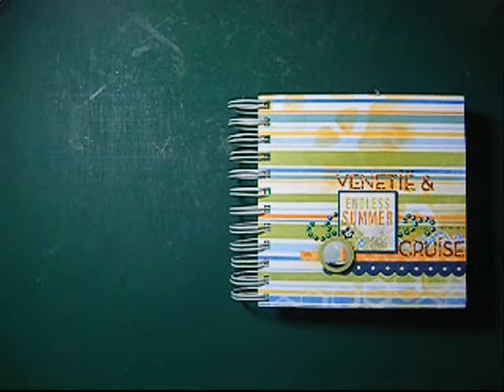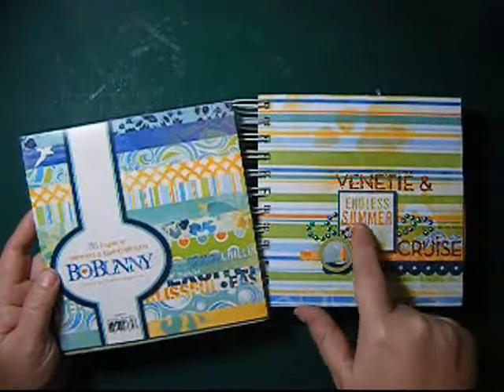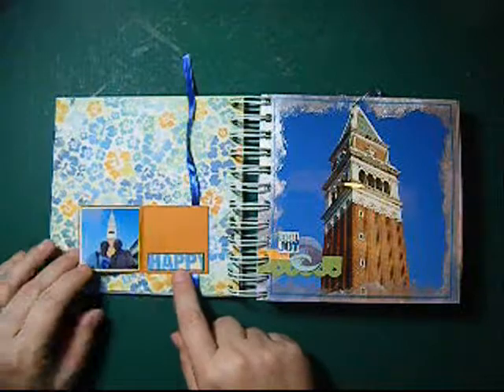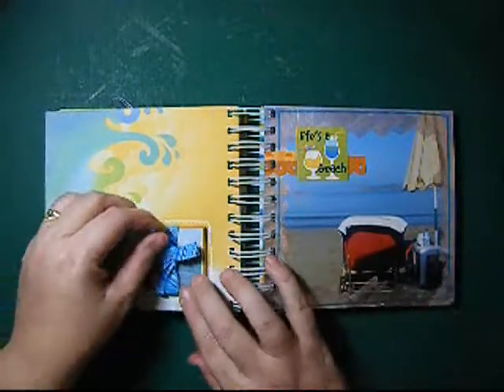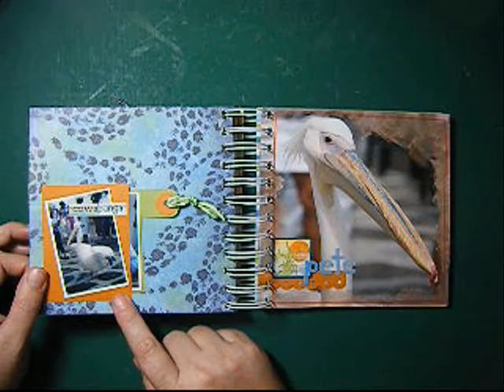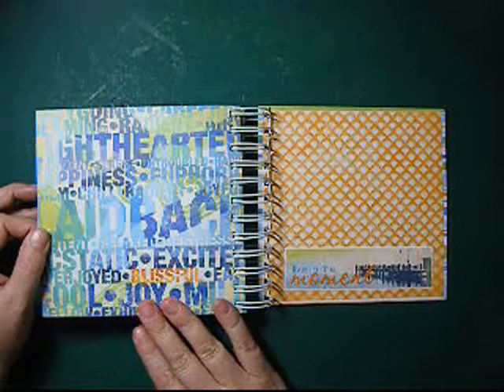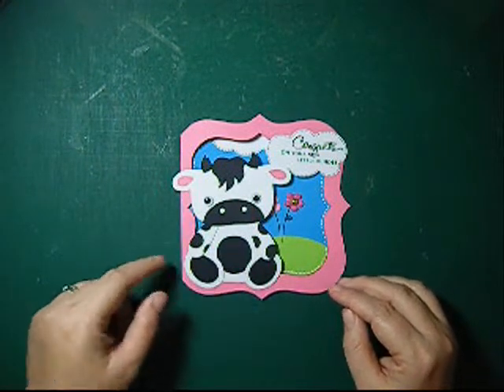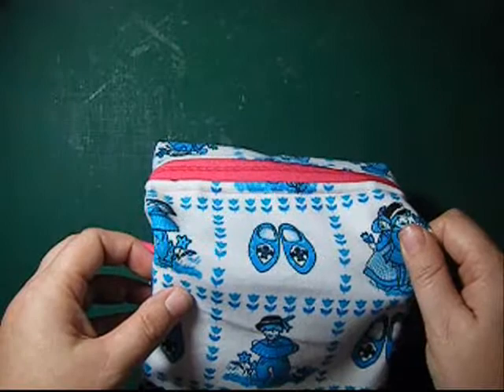Minialbum, Card, Bag and a Dustcover!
I had to try out my new sewingmachine and my Silhouette Cameo. And i finished a minialbum too...